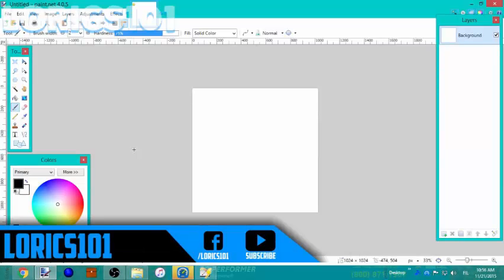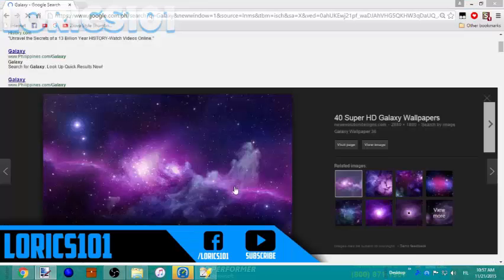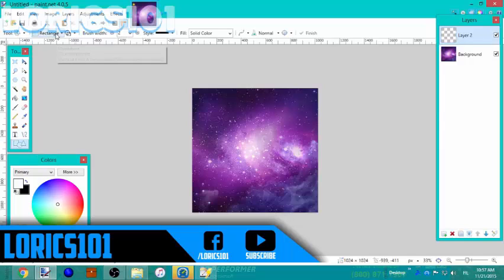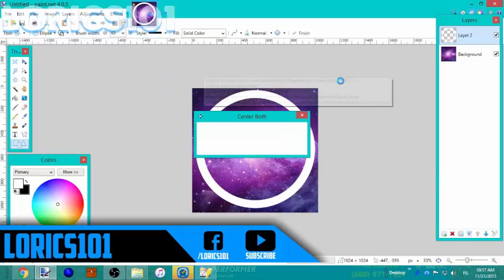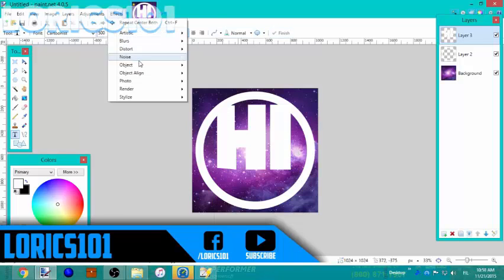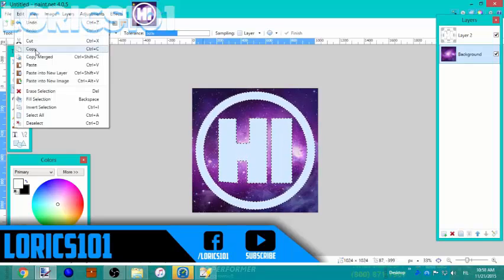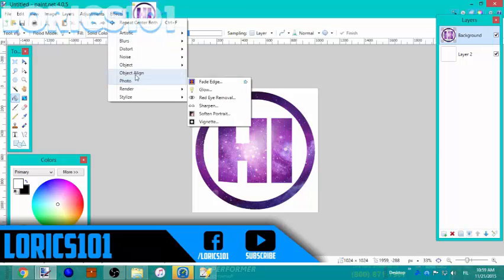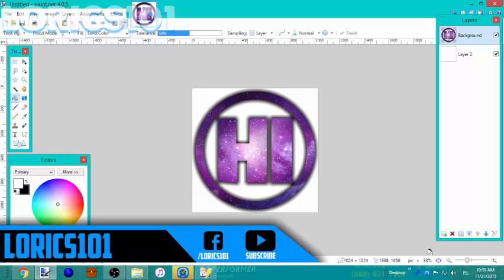Tutorial | How to make a cool Logo in Paint.NET Version 2!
How many likes can we reach?
Tell me what do do next!
Music at the end: Eclipse Acoustic Remix By Minecraft Universe